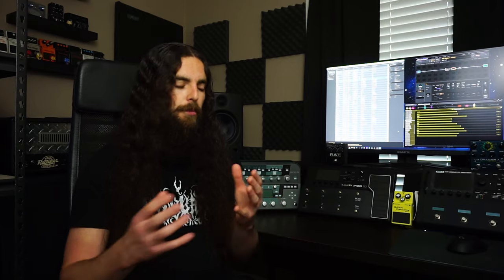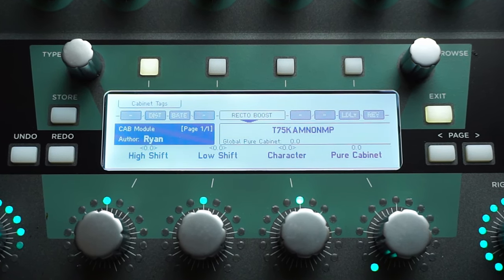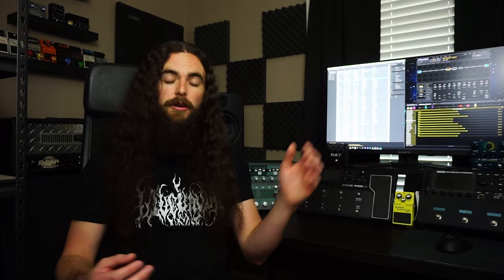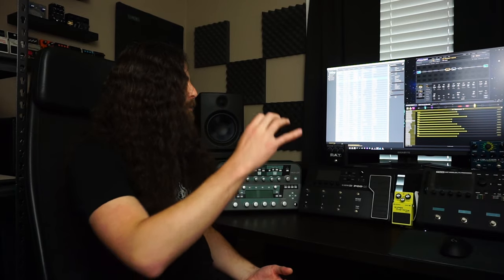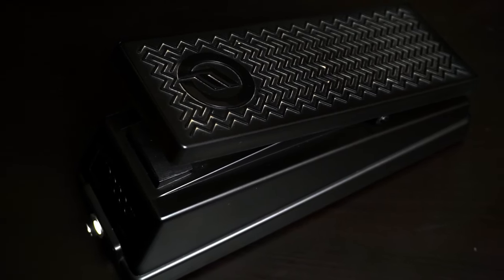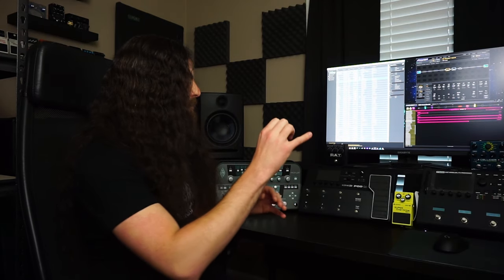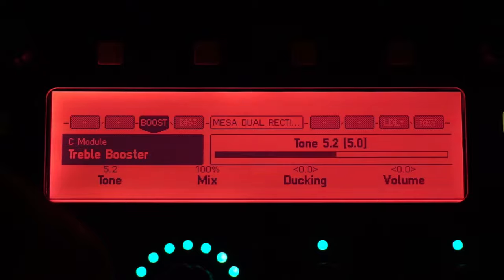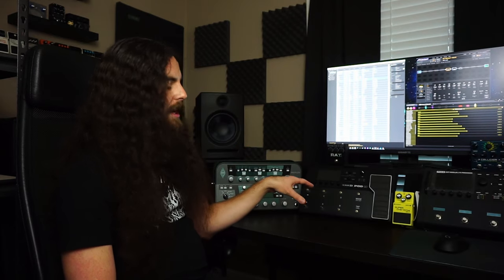Real Amps + Pedals VS. Amp Modeling/Profiling: The Massive Line 6, Kemper, & Fractal Audio Shootout!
Today in Plague Scythe Studios, we embark on the penultimate shootout for a game-changing era of guitar amplifier and FX modeling! The most affordable offerings from Line 6, Kemper Amps, and Fractal Audio Systems battle it out with their equivalent tube amp and pedal counterparts in a bid for the Tone and Value CHAMPIONSHIP!

This gear has SOLD!

Chapter Selection:
00:00:00 - Press Any Button to Start
00:01:36 - A Plague Scythe Studios Original Film...
00:09:41 - Where is the (insert competeting amp modeler here)?!
00:12:58 - Chapter 1: Meet the Contestants
00:18:23 - COMPARISON A: Boot Time Test
00:23:19 - COMPARISON B: Preset & Scene/Snapshot/Rig Switch Test
00:25:13 - Chapter 2: Isolating the Cabinet Tone
00:35:36 - SHOOTOUT I: Miked Cabinets VS. Impulse Reponses
00:41:01 - Chapter 3: Modeling/Profiling My Tube Amplifiers
00:48:44 - SHOOTOUT II: Tube Amps VS. Amp Models VS. Amp Profiles
00:57:30 - Chapter 4: Comparing Amp Profiles & Models Without a Control Group
01:02:51 - SHOOTOUT III: Amp Models VS. Amp Profiles (of Tube Amps I Don't Have)
01:19:51 - Chapter 5: A Wholistic Approach to Rig Modeling
01:30:50 - SHOOTOUT IV: Tube Amps & Pedal Board VS. Modeler/Profiler Presets
02:01:27 - Chapter 6: But What Does It All MEAN?!
02:29:10 - Conclusion: You Don't Always Get What You Pay For